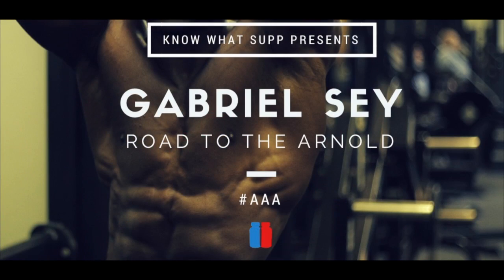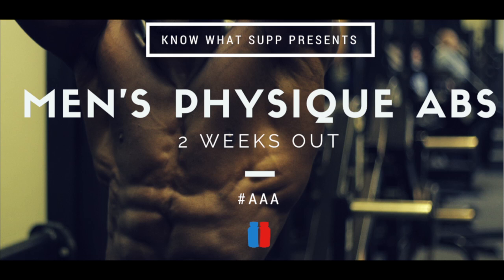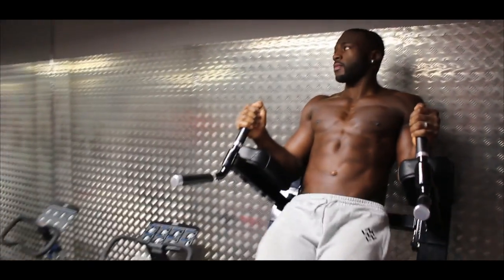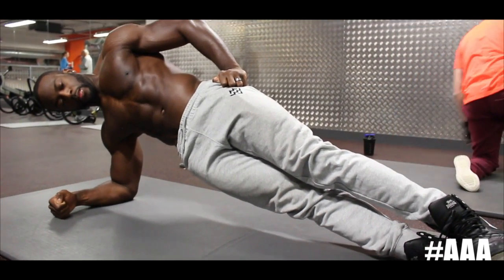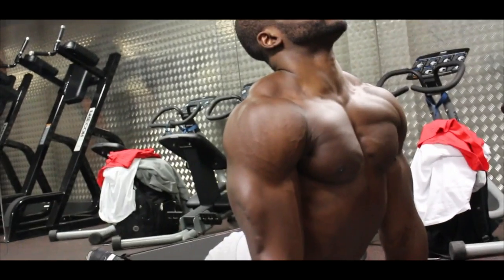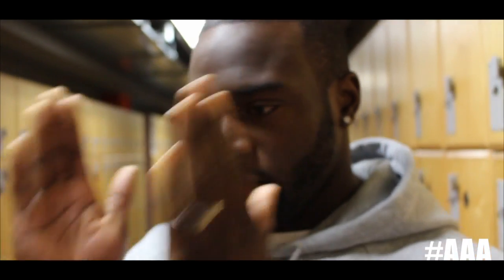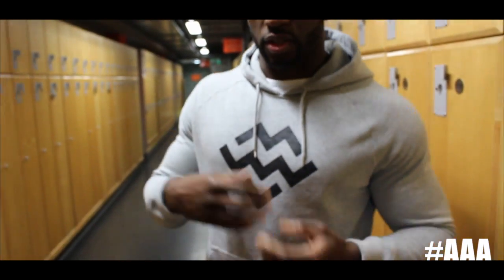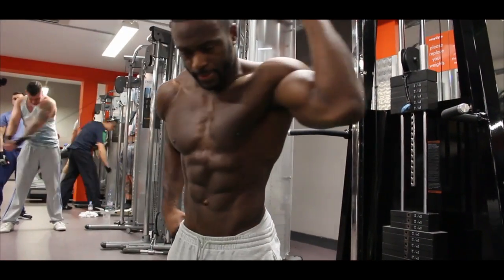Six Pack Abs | Road to the Arnold Classic Men's Physique | Gabriel Sey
Fifth episode of AAA "Access All Areas", a collaborative series with Know What Supp. In this series we're going to be going deep in to every detail of my competition prep, so if you're looking to compete, AAA can act as your go-to guide.

Todays episode is on Ab Training! Find out how I train my abs, and what to avoid.